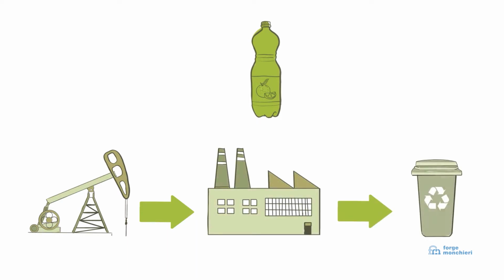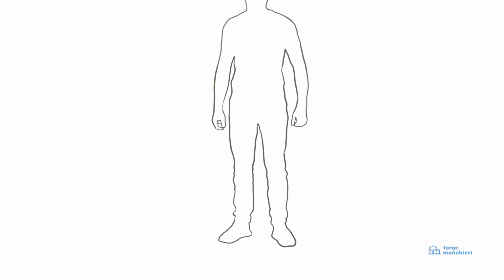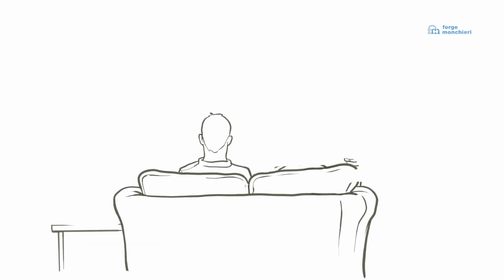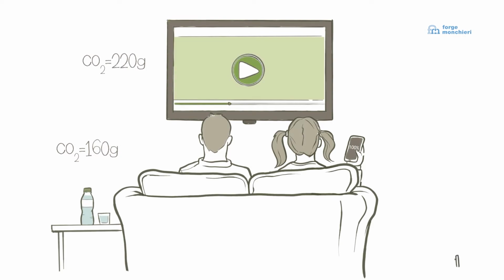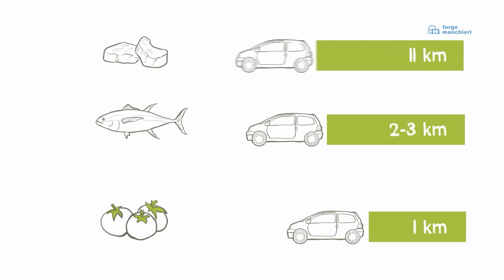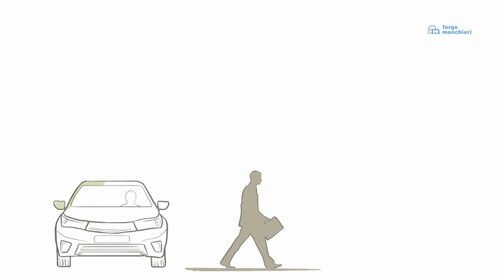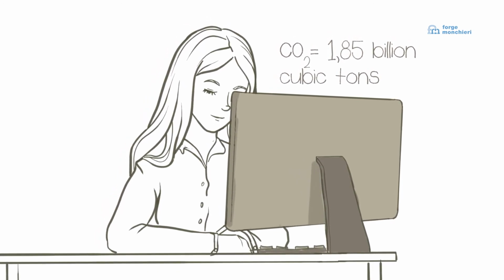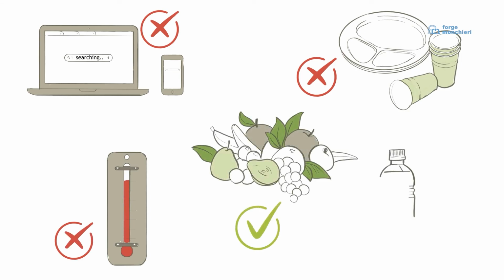Environmetal Sustainability VideoCarbon Footprint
This video has been created by Forge Monchieri to promote Environmental Sustainability in accordance with its Quality, Safety and Environment Policy.